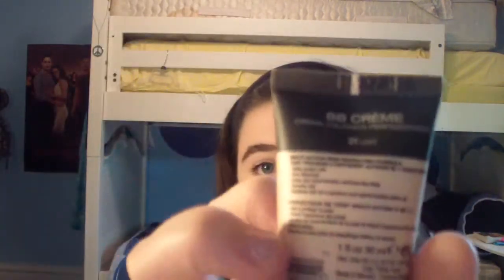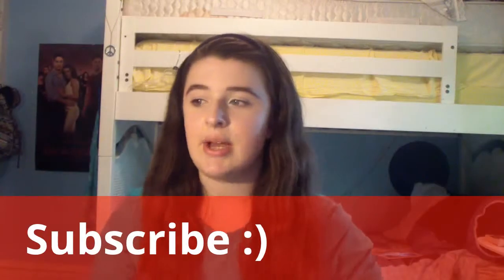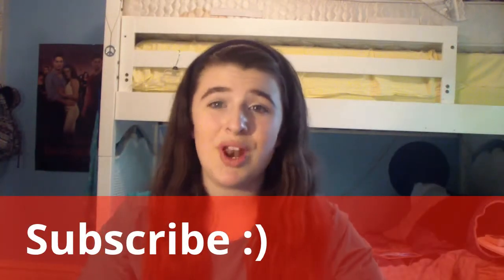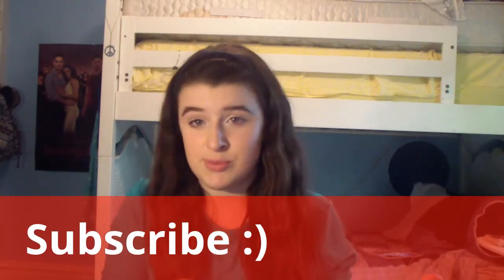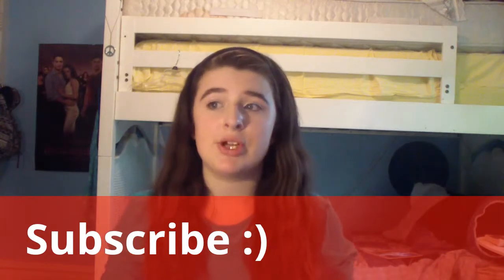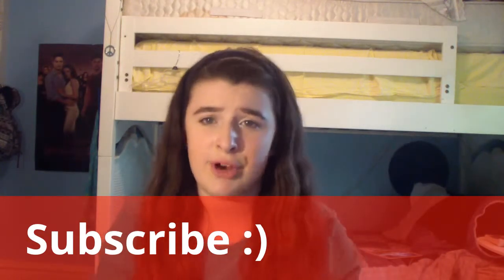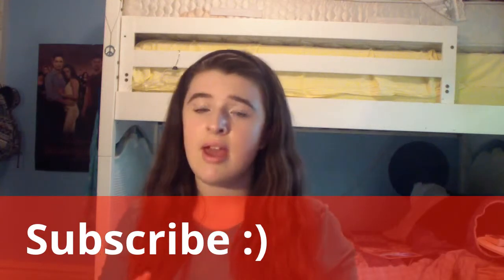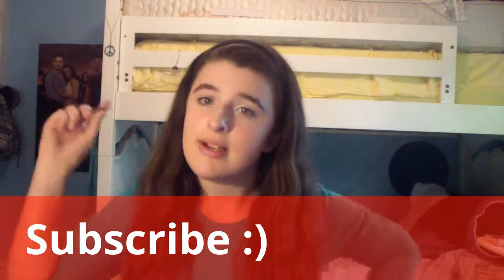Haul Video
My first video ever!!
sorry if I was too loud